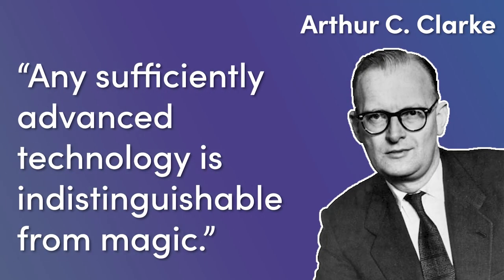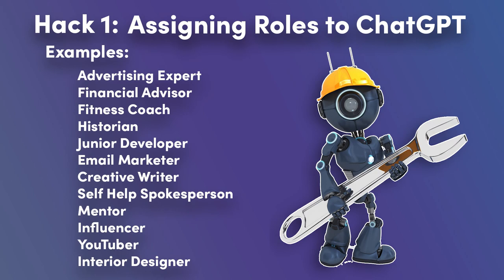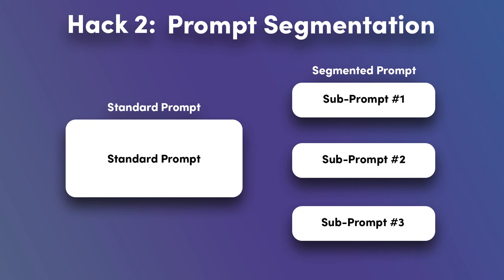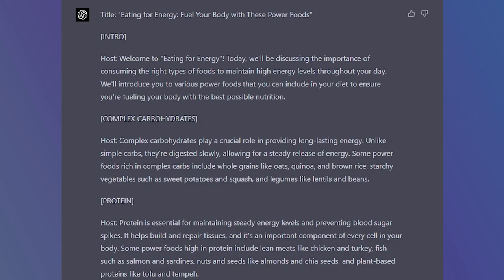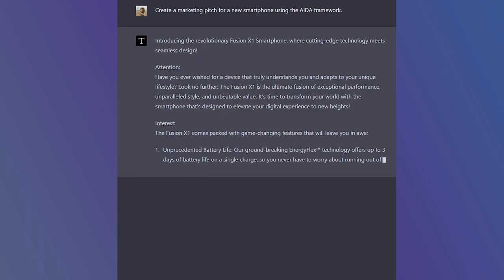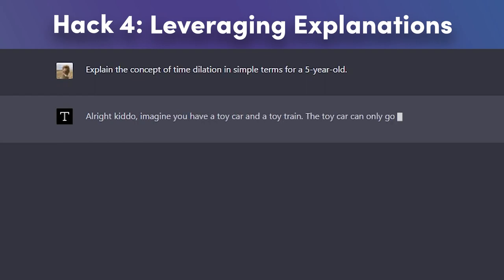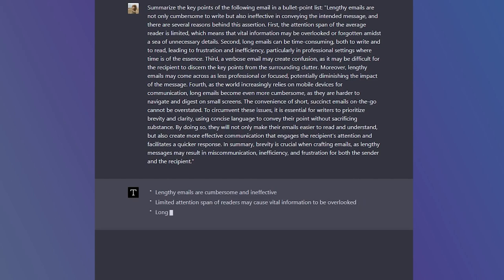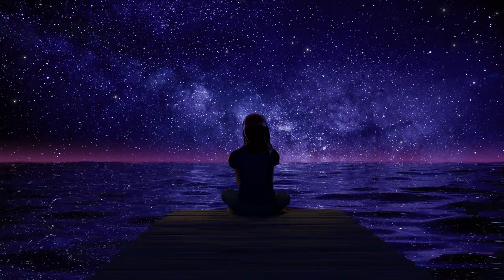5 Hacks to Level Up Your ChatGPT Prompts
Find more in-depth insights and explore hundreds of AI-powered tools and apps on our

Unlock the full potential of ChatGPT with our top 5 powerful hacks to master prompt engineering. In this AI-driven world, crafting effective prompts is essential for obtaining accurate, relevant, and insightful responses from AI language models like ChatGPT. This video will guide you through essential strategies to enhance your AI interactions and elevate your AI-assisted experiences.

Learn to apply these hacks across a variety of applications, such as advertising, business analysis, storytelling, science, and more. By mastering prompt engineering, you'll stay ahead in the AI-driven world and transform your AI interactions.

Don't miss out on these powerful insights and practical tips to elevate your AI game.